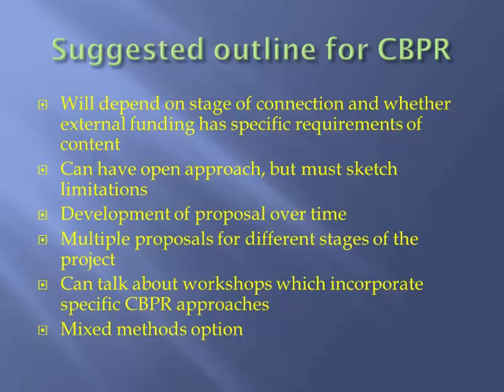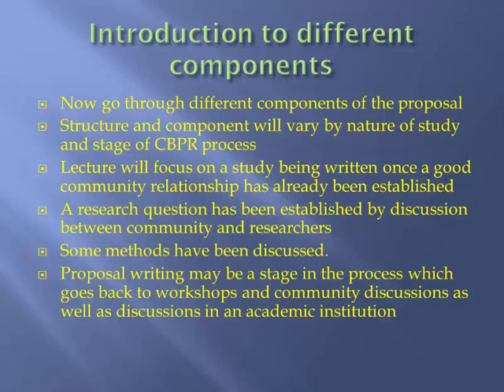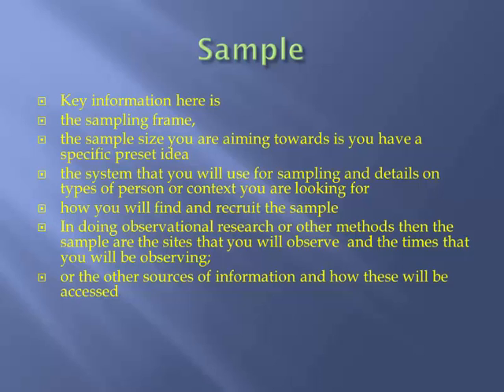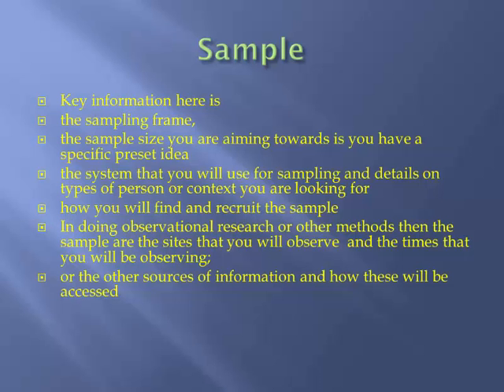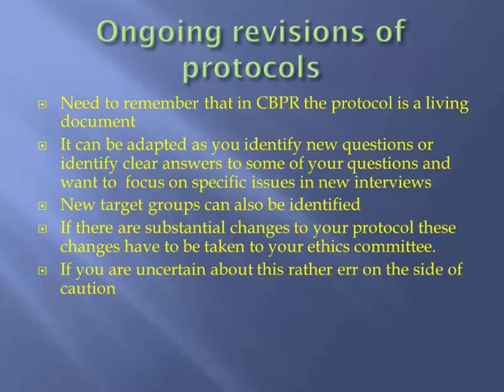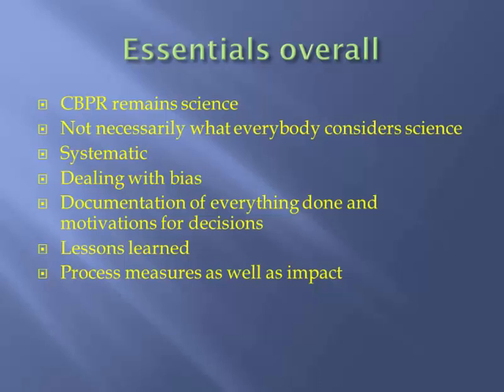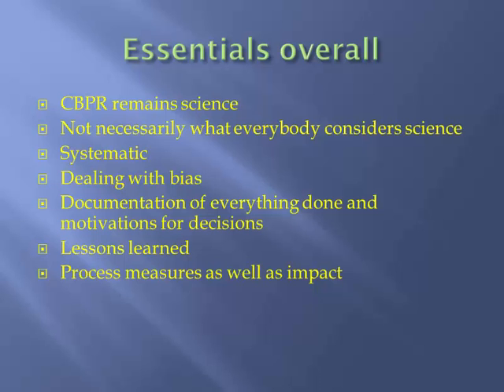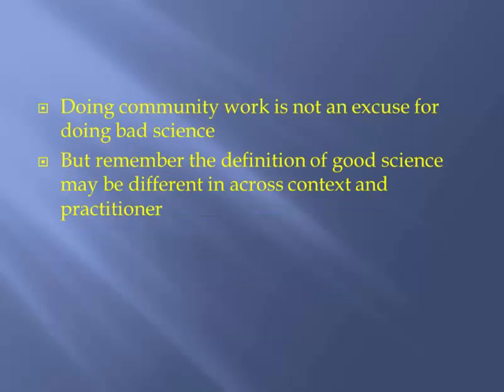Lecture 13 Writing a CBPR Proposal